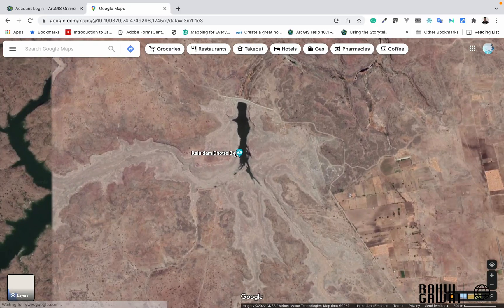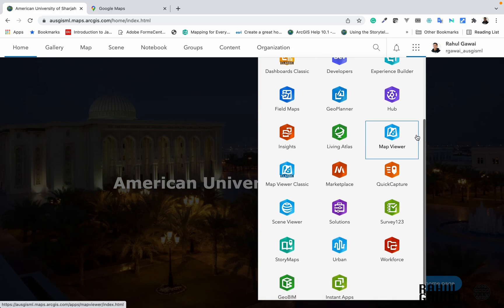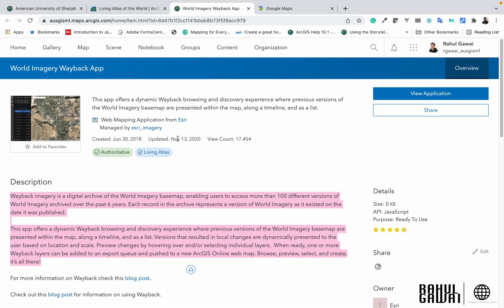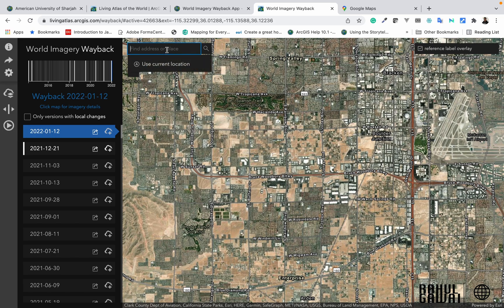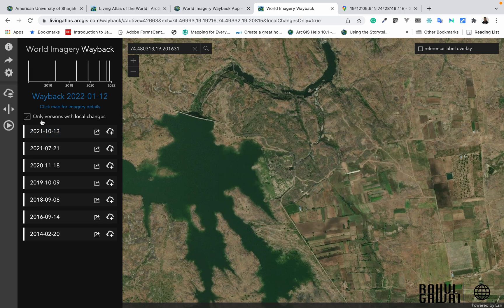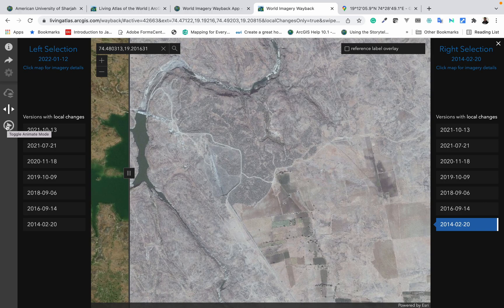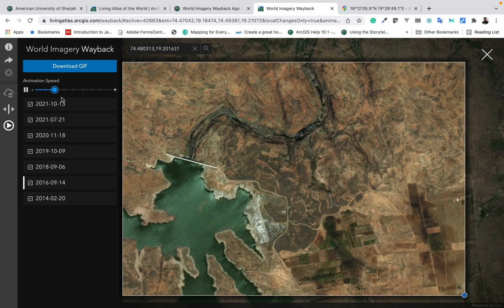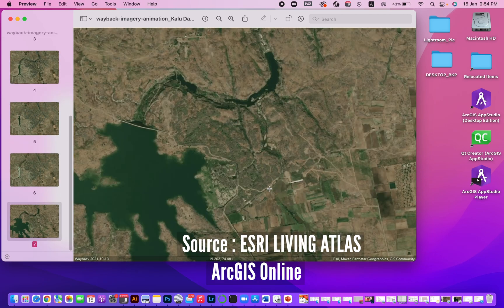Satellite Imagery Time Lapse using ESRI Wayback Imagery App.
Satellite Imagery Time Lapse using Living Atlas and Esri Wayback App